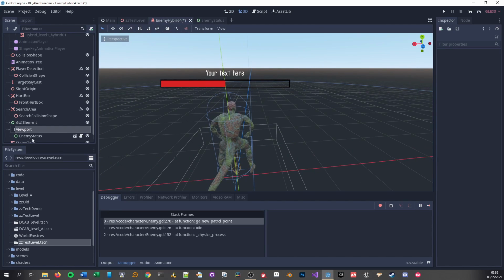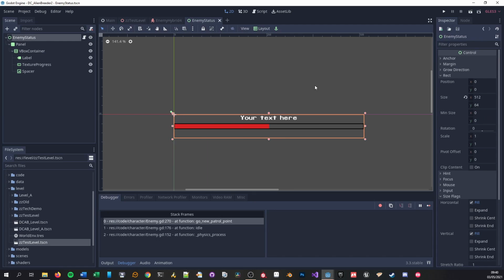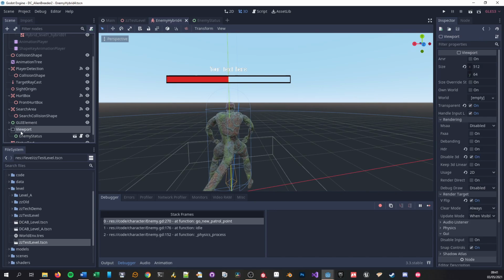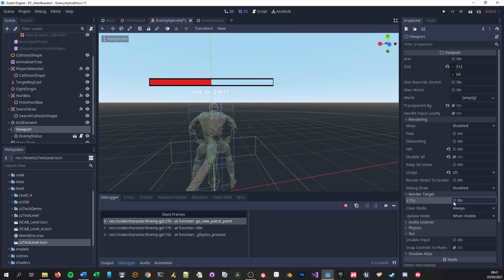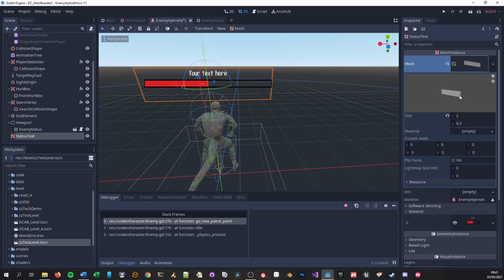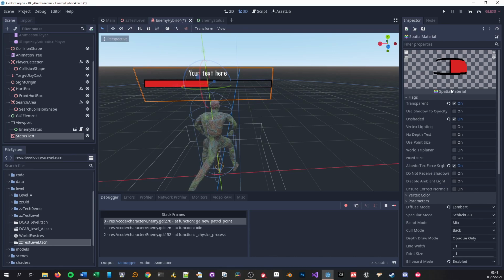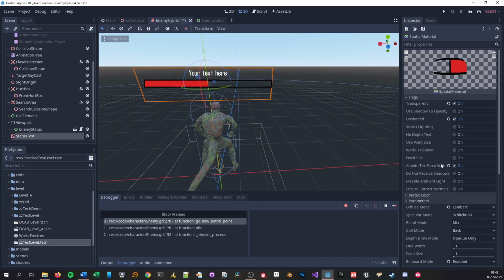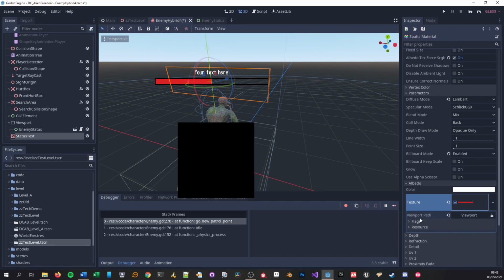DCAB DevBlog13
This week we add a 3D label to help to fix the IA, and also some Gameover stuff